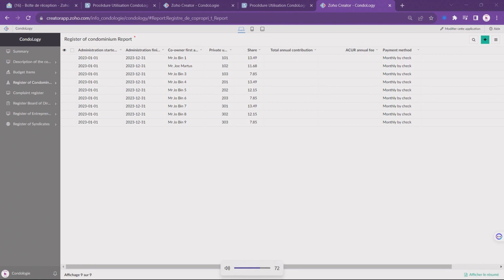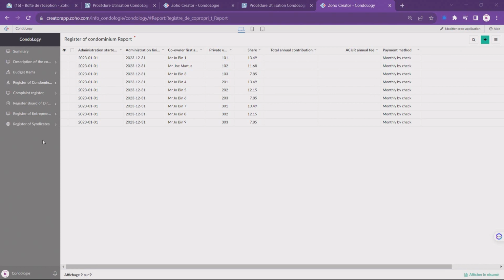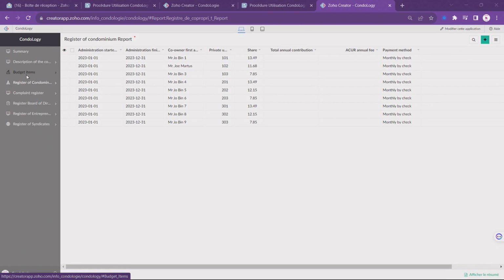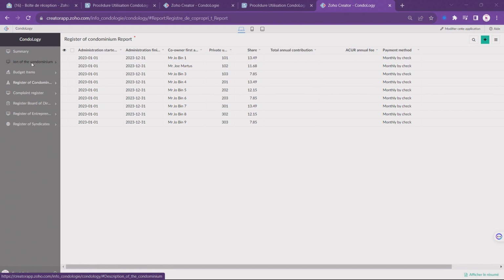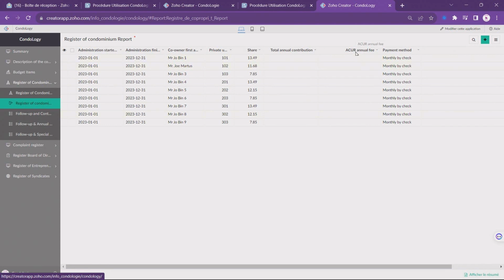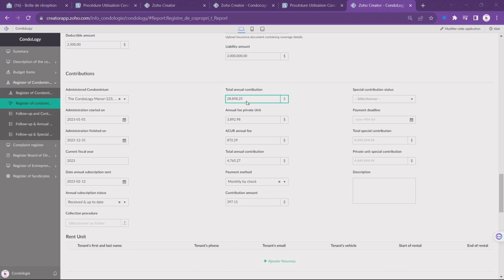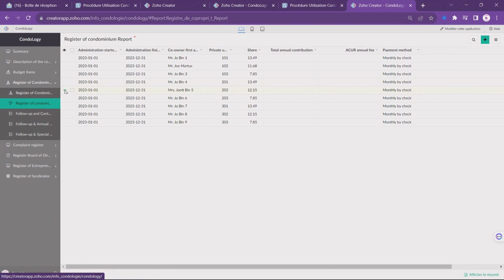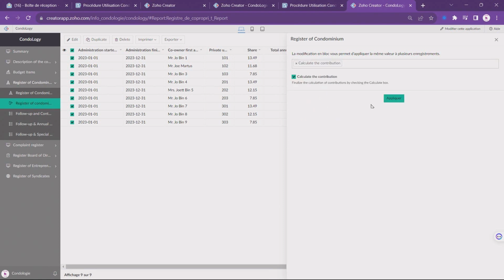EP21 Condominium register, Contribution Calculation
This video demonstrates the calculation of co-owner contributions in CondoLogie.

CondoBot is an essential ally when using CondoLogie.